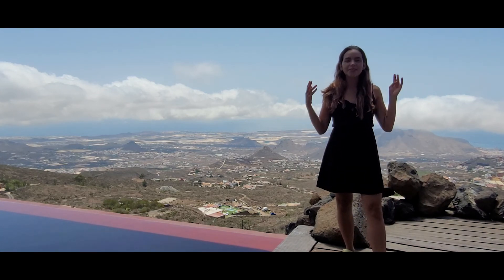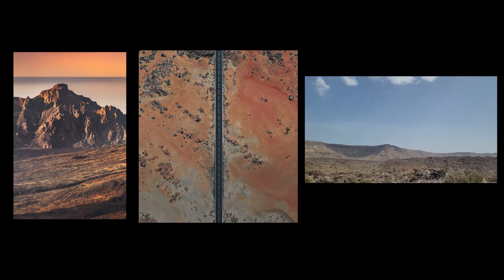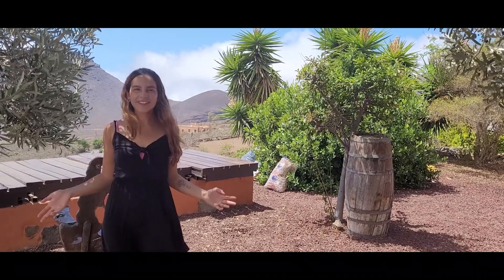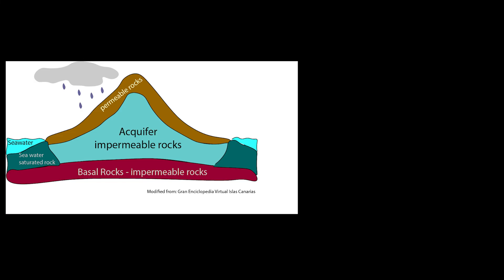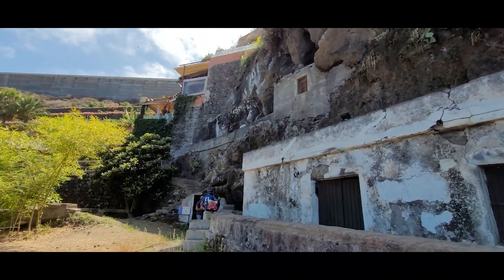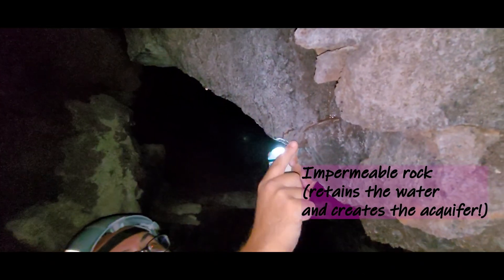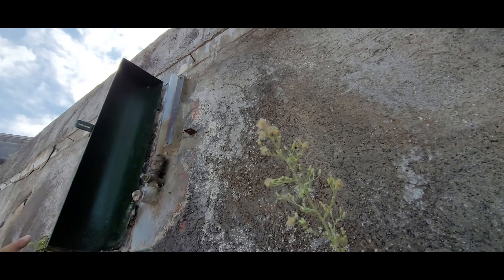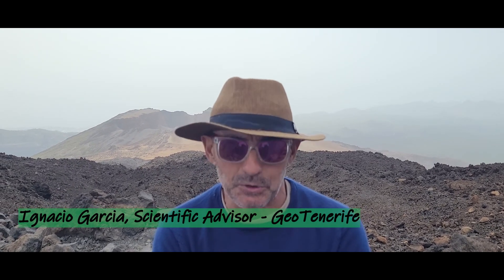Water in Tenerife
Carolina Ortiz, the 2021 GeoIntern scholar for CampSciComm reports on the thorny issue of water supply in the Atlantic ocean island of Tenerife.
GeoIntern is a summer training programme run by GeoTenerife in association with local and international experts and institutions.
CampSciComm is an intensive summer training programme for Science Communication offered by GeoTenerife alongside its GeoIntern programme. All GeoIntern participants receive some SciComm training but CampSciComm is specifically for students wanting to focus just on communication.